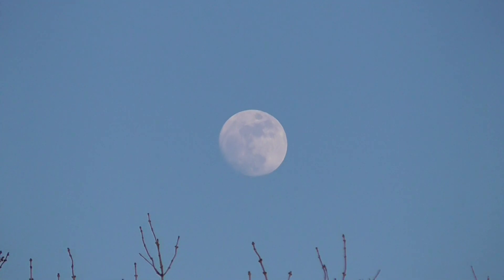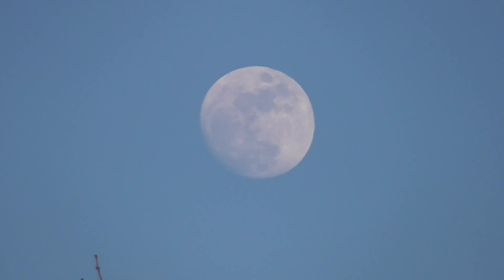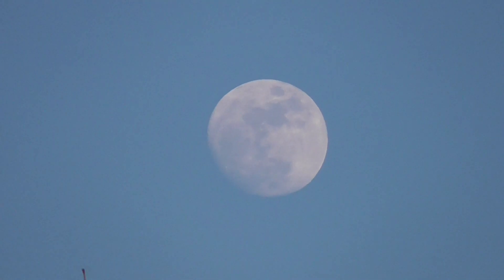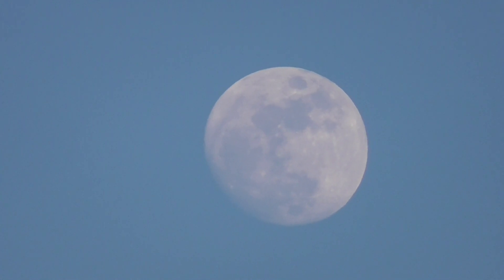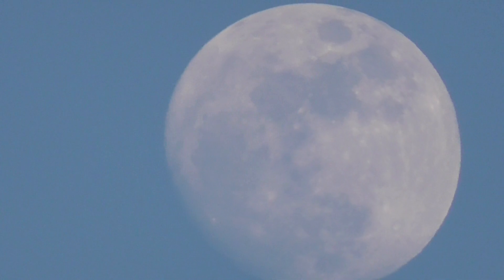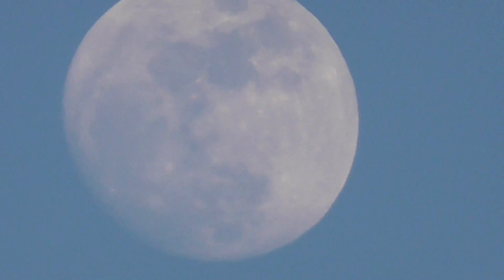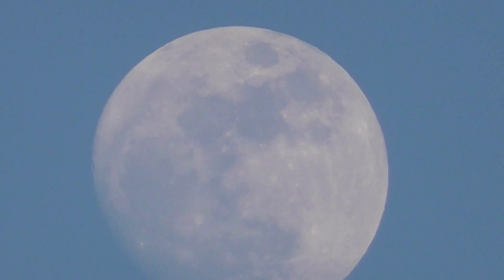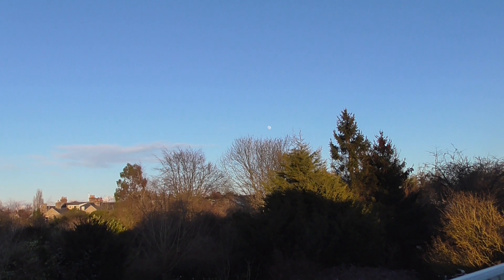Panasonic v550 Moon test 3mar15 Cambridge UK 505p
panasonic v550 camcorder zoom test, Always change quality to 1080p or original quality as Youtube default to a lower resolution so video doesnt look as good as it should ! ( click the icon like a cog to bottom right of each video each time you watch 1 of my videos ) ,If you like my video please click like & then copy & paste the link to your family and friends in an email or to twitter or facebook etc to promote my work etc and bookmark my account which is & subscribe to me, thanks for watching ! TV production companys yes my videos are for sale at sensible prices the originals are better quality as youtube convert & compress the original for their website.you need to copy the url of the video you want to use & give it to me when you contact me so i know which video you want to use,my work has been on English & American tv etc .